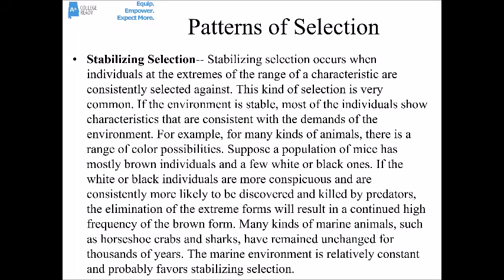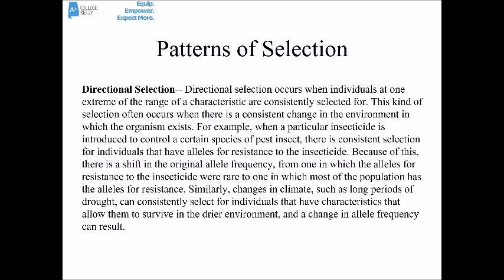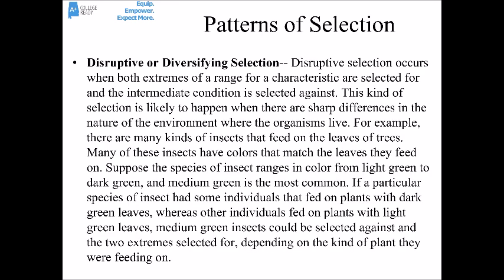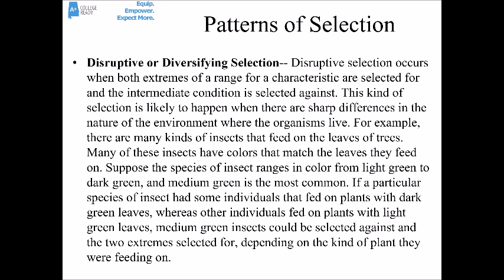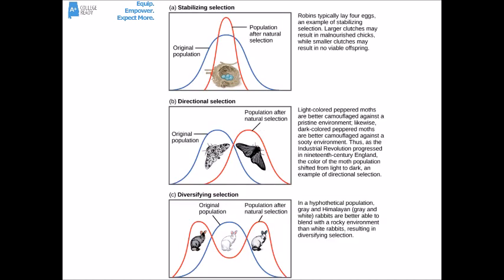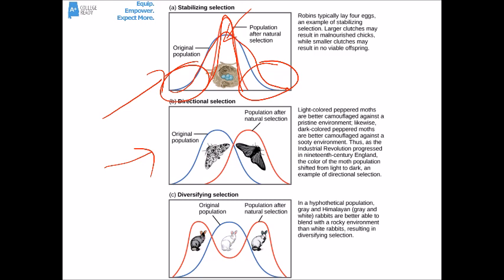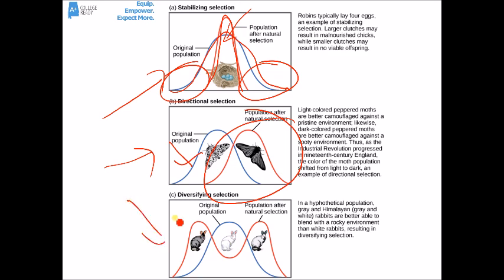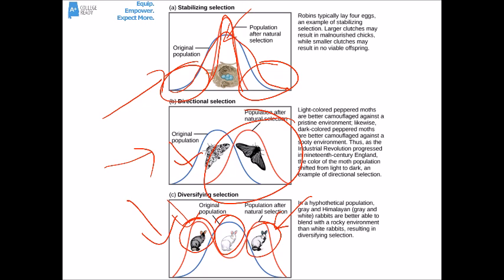AP Biology Patterns of Selection